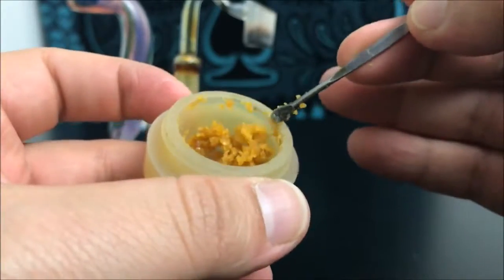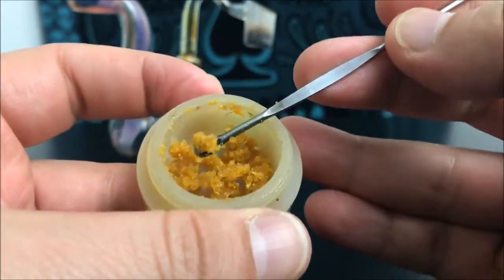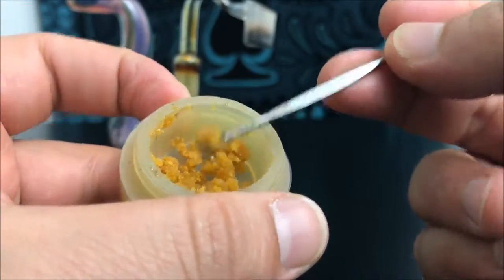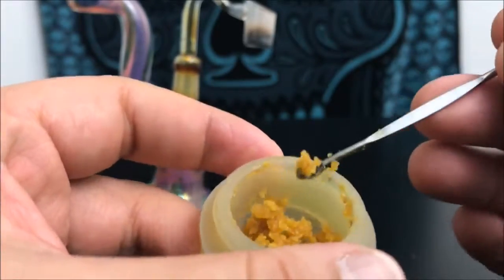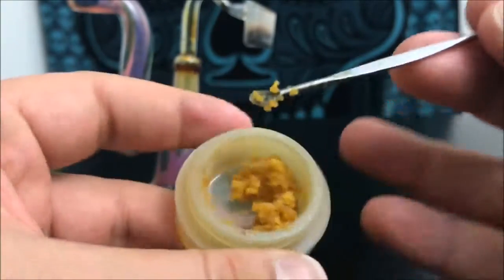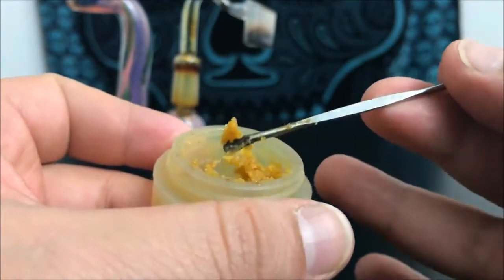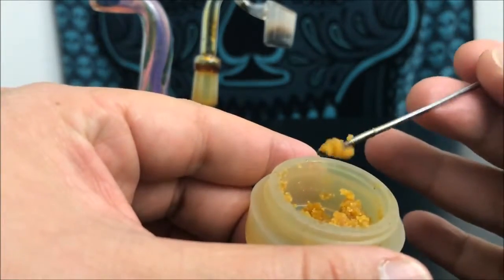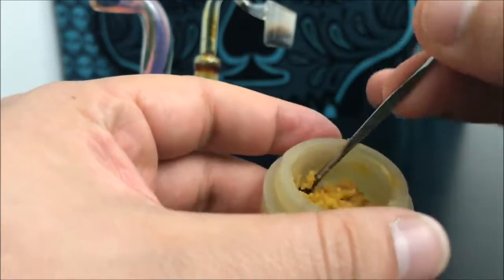Recreational Cannabis Concentrate Consistency Crumble wBZ77 15UHk